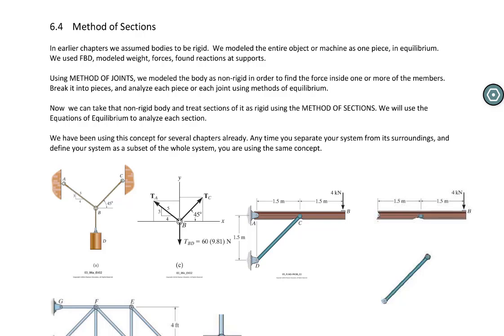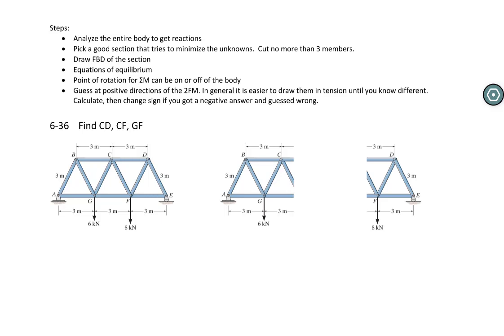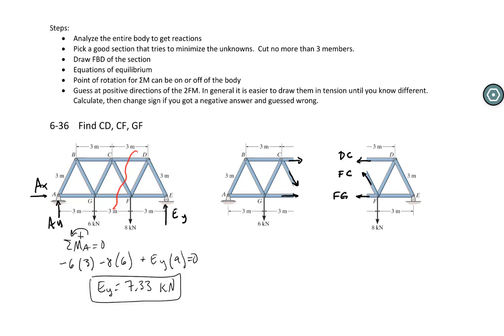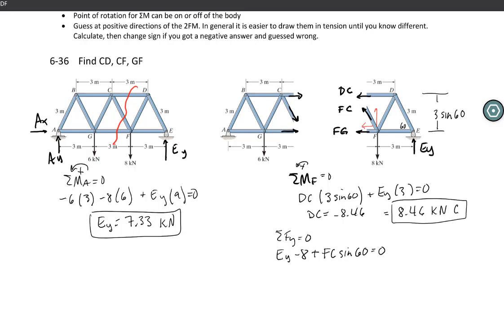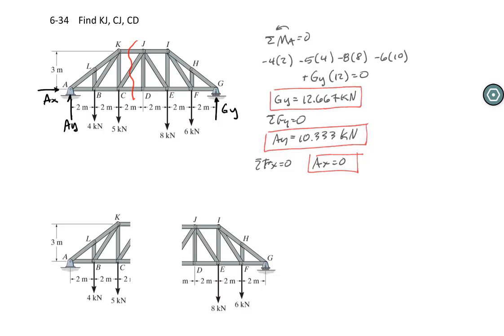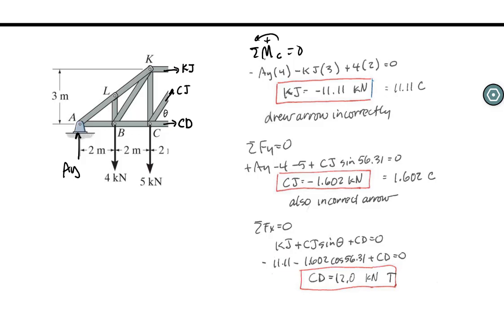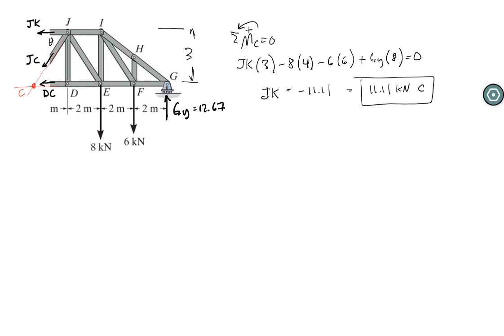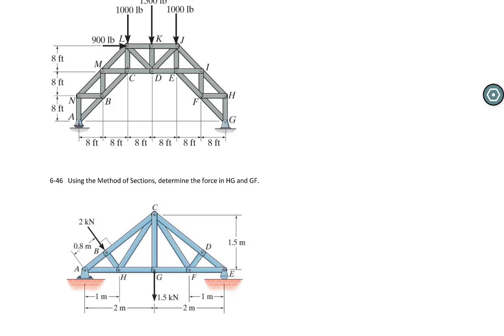6-4 Method of Sections